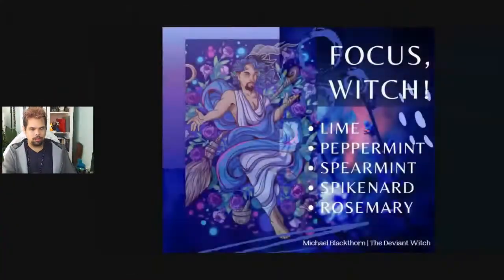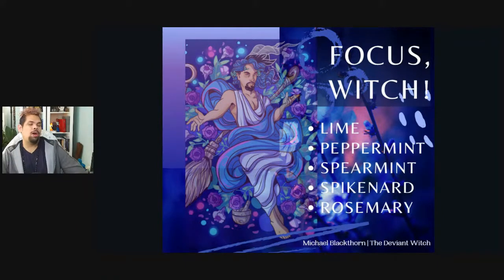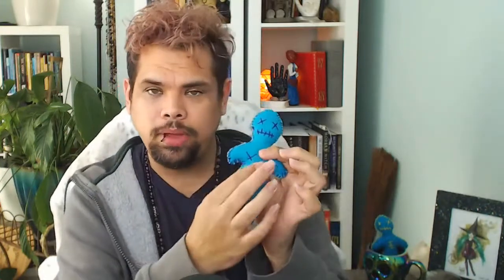Focus, Witch! A Magical Oil Blend + Spell Ideas!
Blessed are We, Witches & Magical Friends!!!

In this video I'm going to share with you a simple formula that I love and different ways to work with it Magically. Please do enjoy!